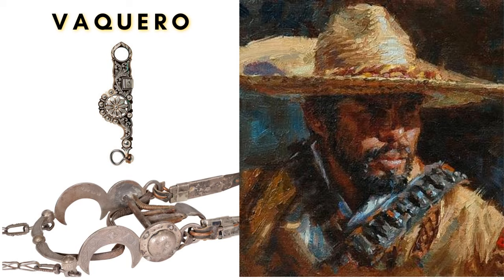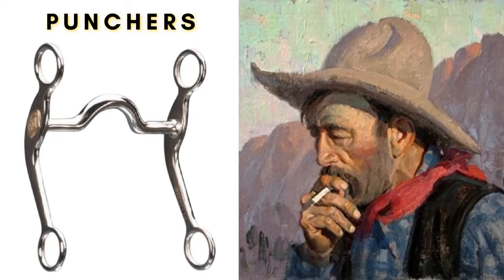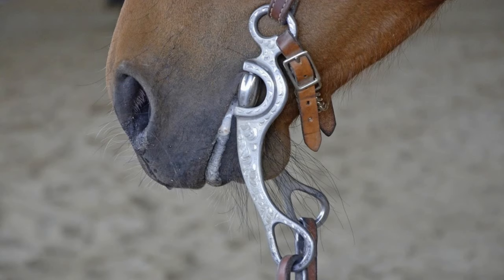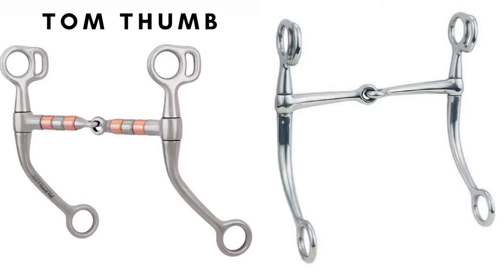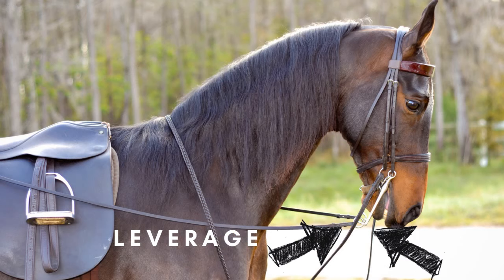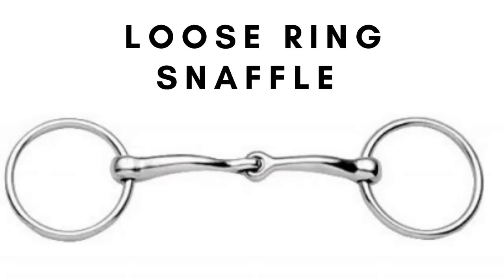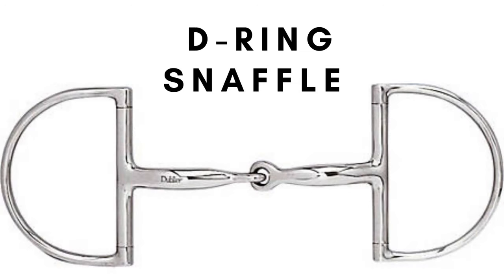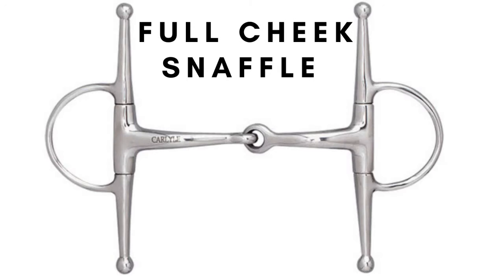Learn About Western Bits: Curb, Spade, Snaffle, and Tom Thumb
Enjoy this video of what bits cowpunchers, buckaroos, and vaqueros use on their horses.